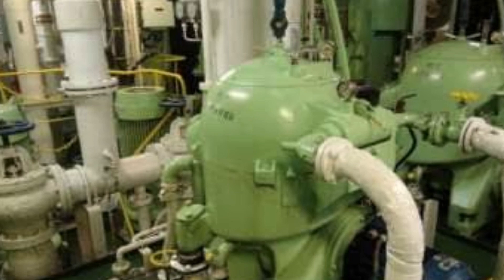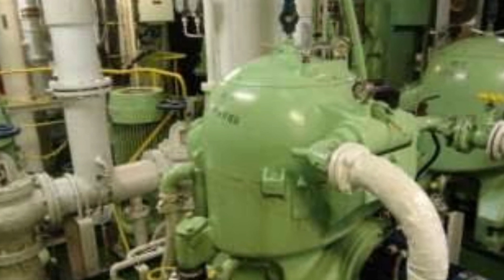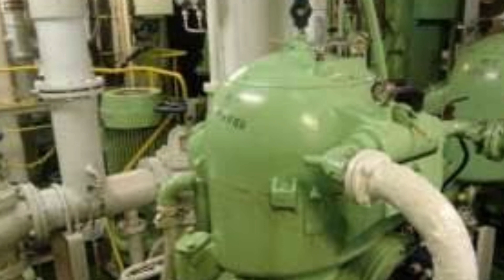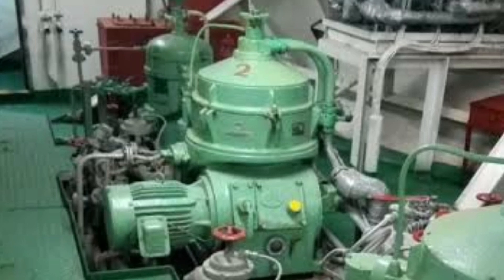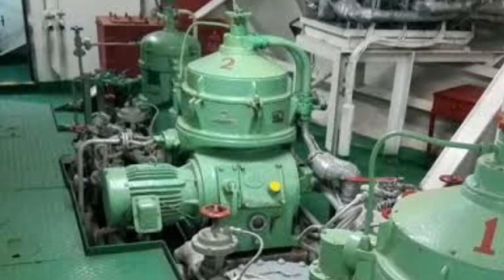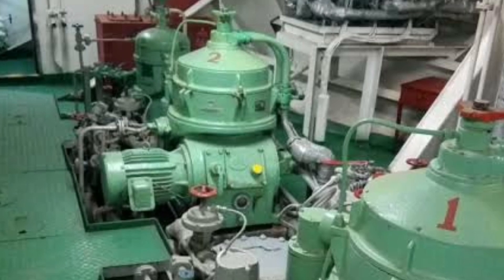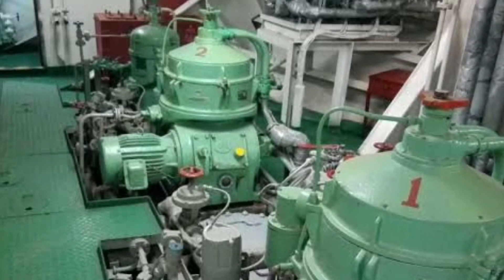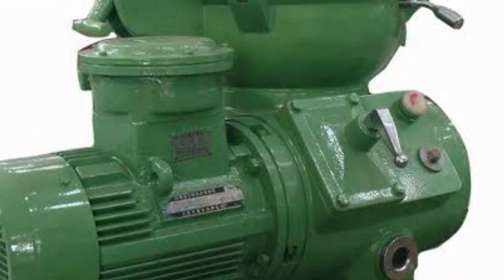PURIFIER,HOW IT WORKS IN SHIP IN TAMIL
In this video we can know about the basic working of a purifier.what is the purpose of purifier in ship.basic working principle is explained in tamil.hope u like the video...